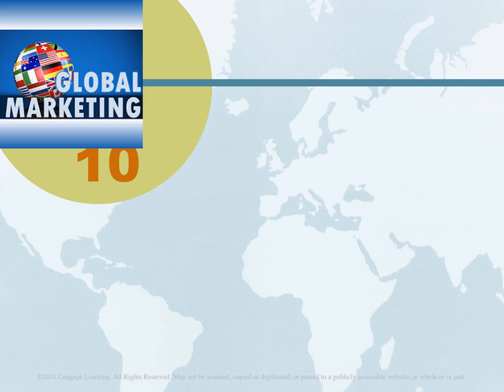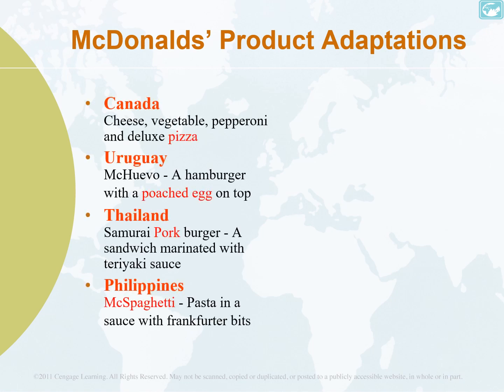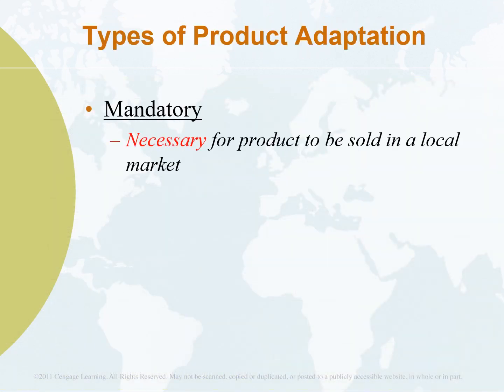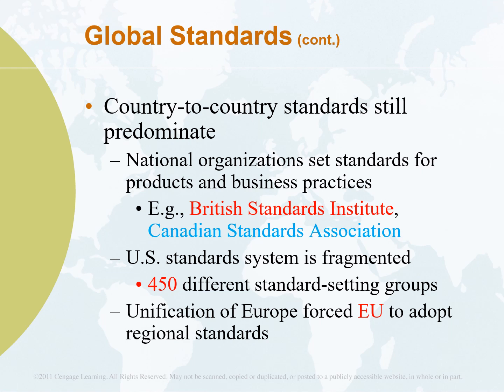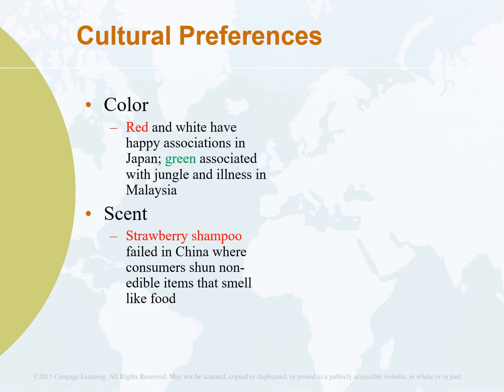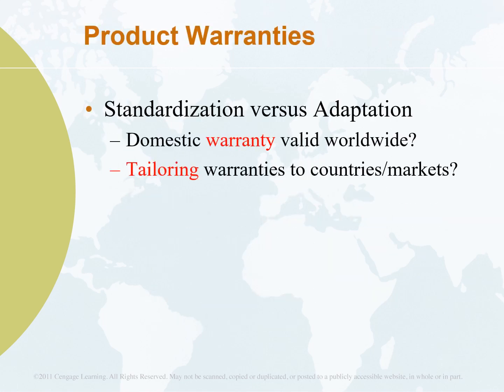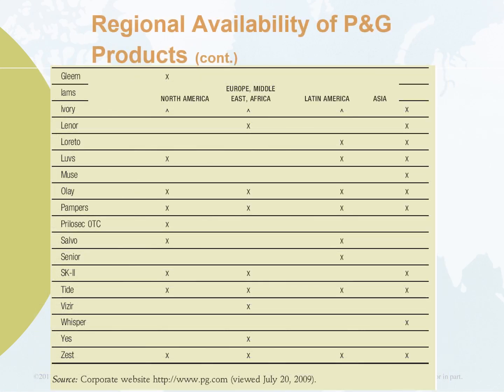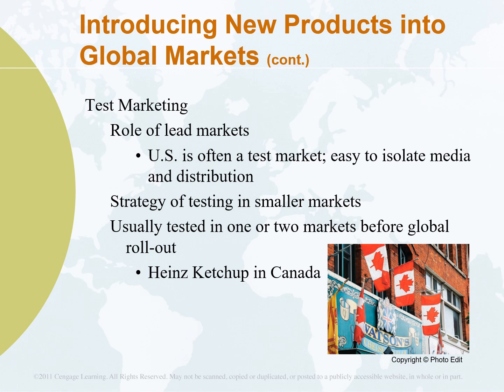MKTG 452 Chapter 10